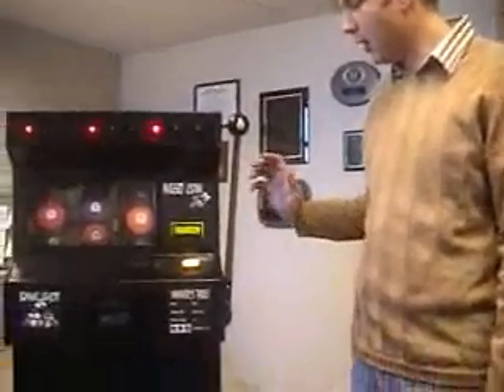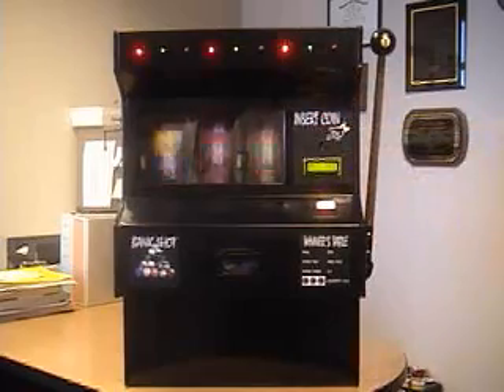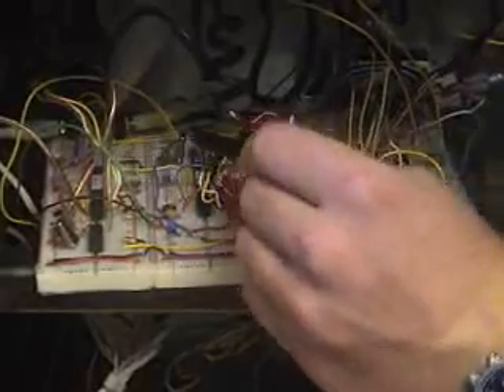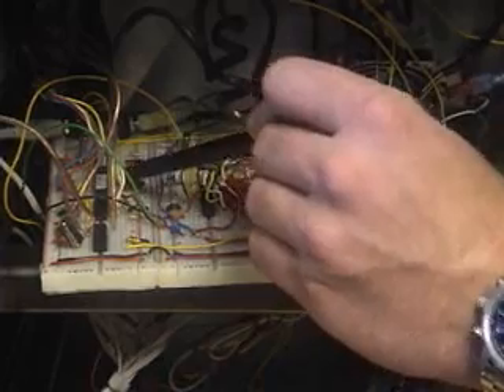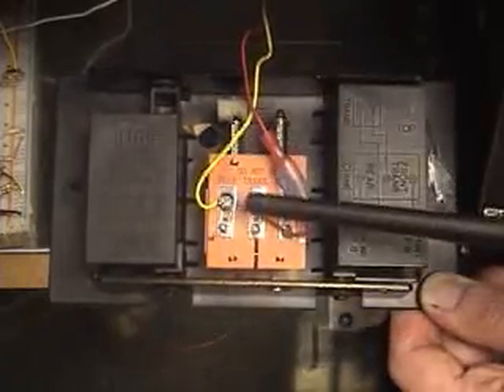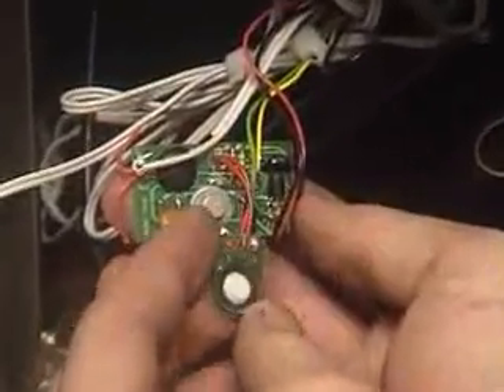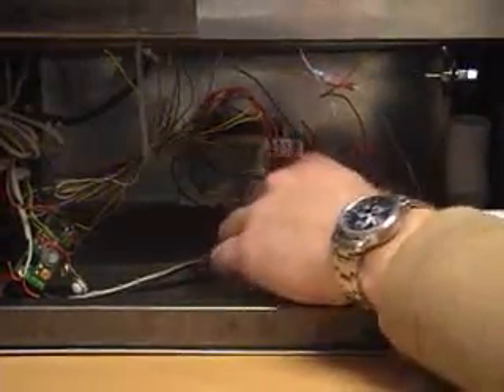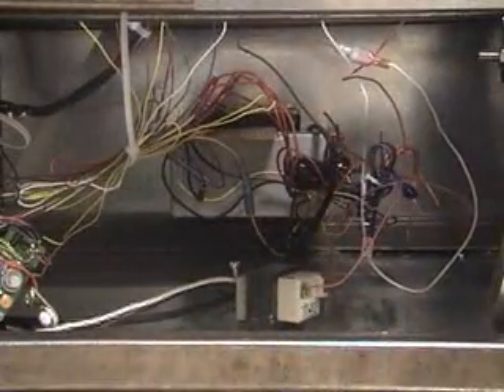Slot machine mechatronics project